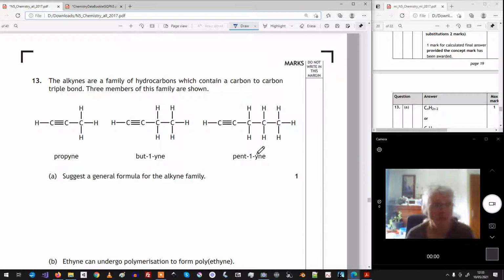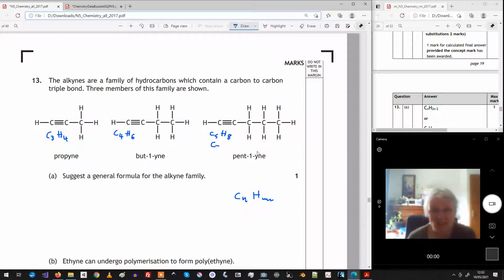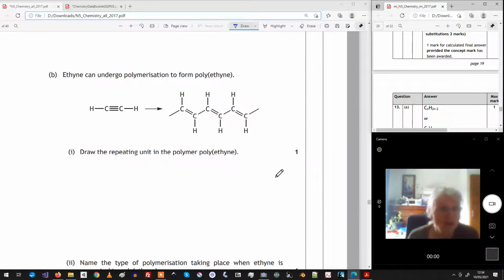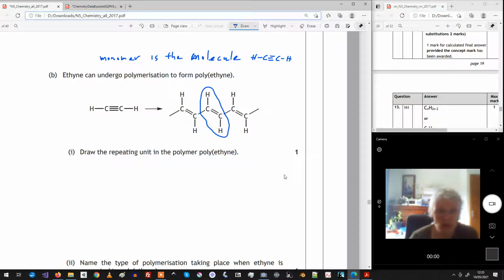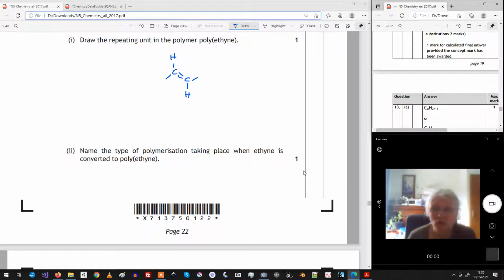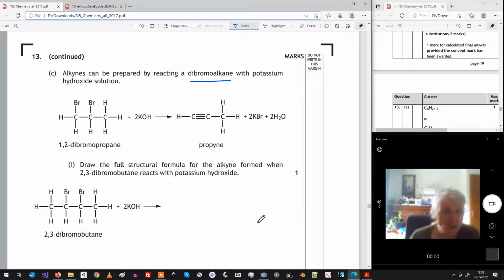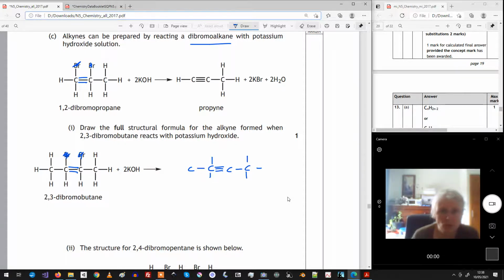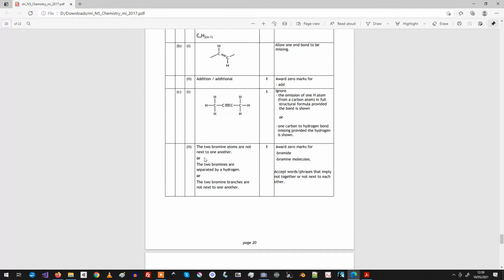National 5 Chemistry Paper 2 2017 Question 13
National 5 Chemistry Paper 2 2017